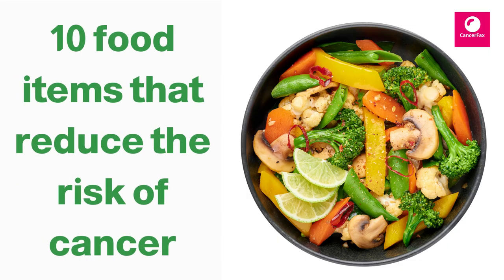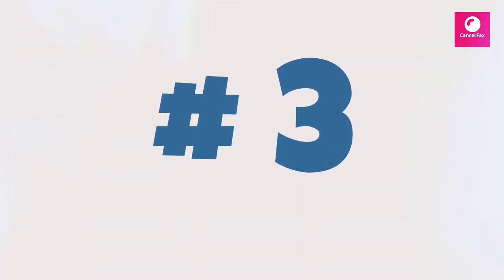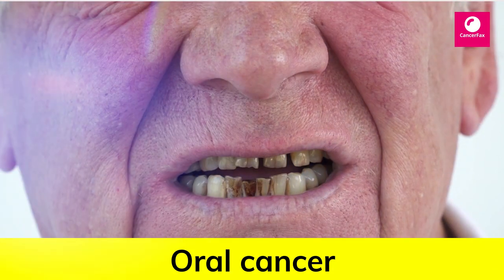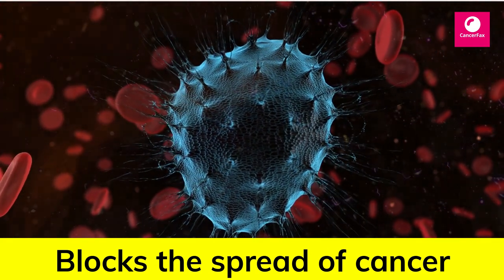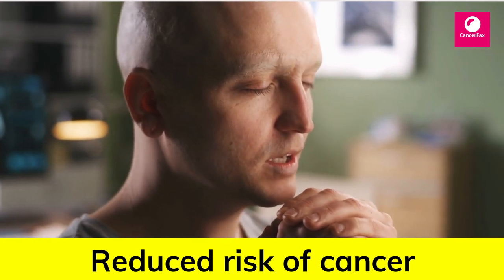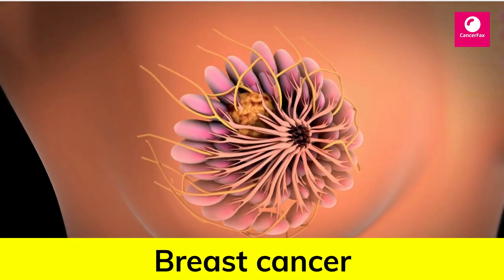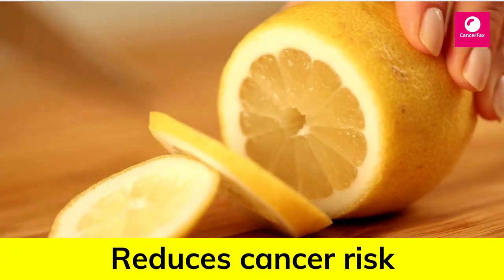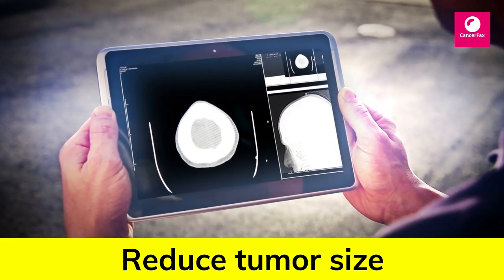These 10 food items will reduce your risk of cancer | Cancer preventing food & herbs | CancerFax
Check the   link to learn more about 10 fruits that can prevent cancer and reduce tumor growth and helps in cancer treatment.

The video is about 10 fruits that can prevent cervical cancer valuable information but also try to cover the following subject:
-cancer preventing foods
-foods to eat to prevent cancer growth
-what foods help to prevent breast cancer

One thing I noticed when I was looking for information on 10 fruits that can prevent cervical cancer was the absence of pertinent info.
10 fruits that can prevent cervical cancer nevertheless is an subject that I know something about. This video therefore should be relevant and of interest to you.
Follow our video clips regarding 10 fruits that can prevent cervical cancer and other comparable topics on

Now that you have viewed our YT vid regarding 10 fruits that can prevent cervical cancer has it helped?
Please like the YouTube vid to assist your friends searching for cancer preventing foods or foods to eat to prevent cancer growth :)

The content shared on this channel is for informational and educational purposes only and should not be considered as medical advice. CancerFax - Conquering Cancer provides insights into new cancer treatment options, gene therapies, cell therapies, and dietary suggestions during cancer treatment, but it is not a substitute for professional medical diagnosis, advice, or treatment.

Always seek the guidance of your physician or qualified healthcare provider with any questions you may have regarding your health or medical condition. Never disregard professional medical advice or delay seeking it because of something you have heard in our videos.

CancerFax and its affiliates do not endorse any specific tests, treatments, or procedures mentioned in the videos and are not responsible for any adverse effects or consequences from using the information provided. Please consult a medical professional before making any healthcare decisions or changes to your treatment plan.